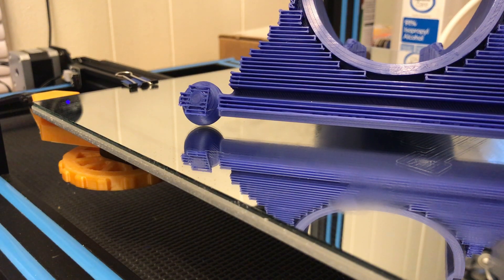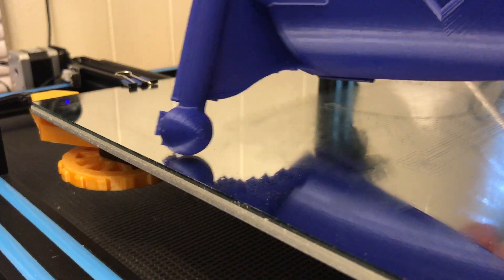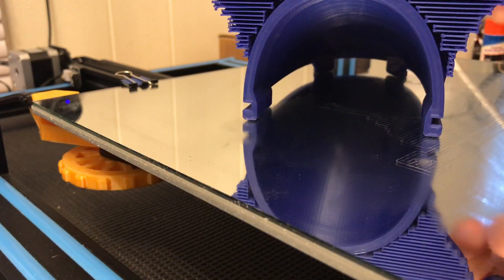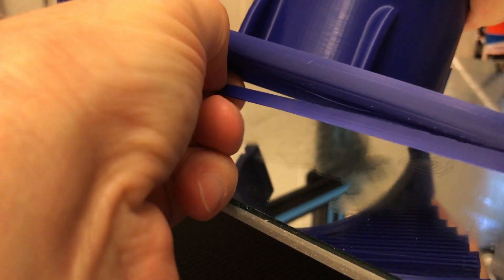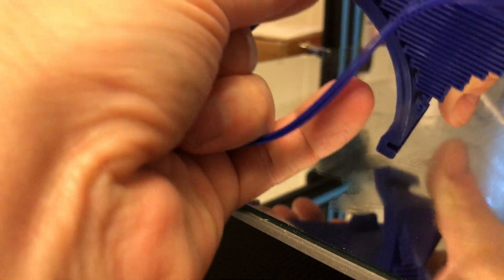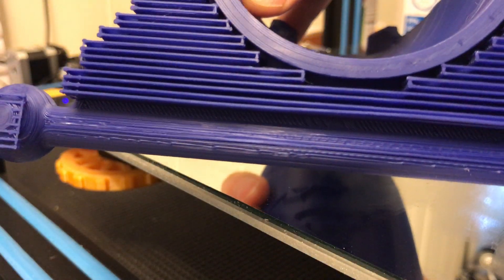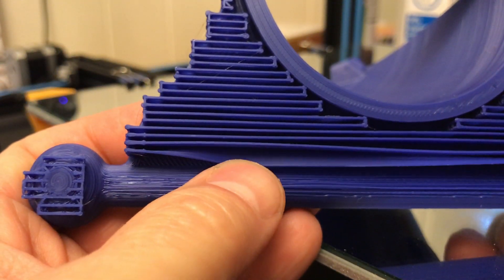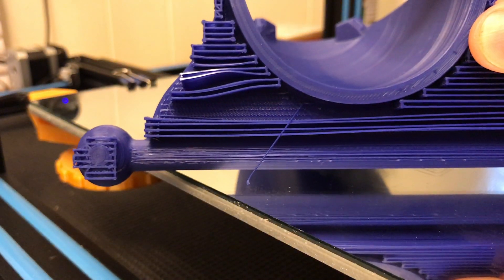CraftWare Supports Removal Demo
So, to follow up with yesterdays video, this video shows just how easy Support Material removal is when using CraftWare.

My Favorite Filament is 3D Solutech.  Great Prices and Excellent Print Quality